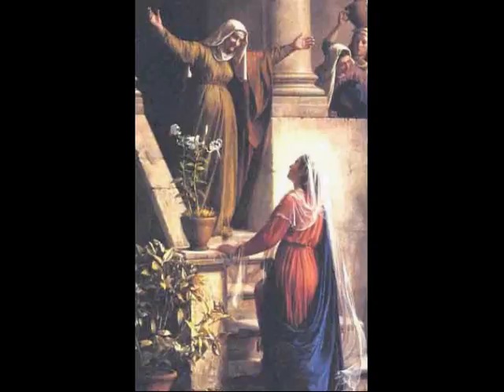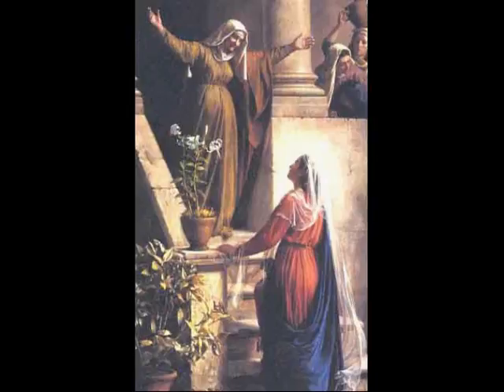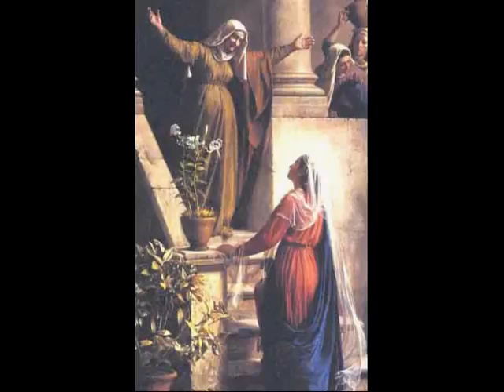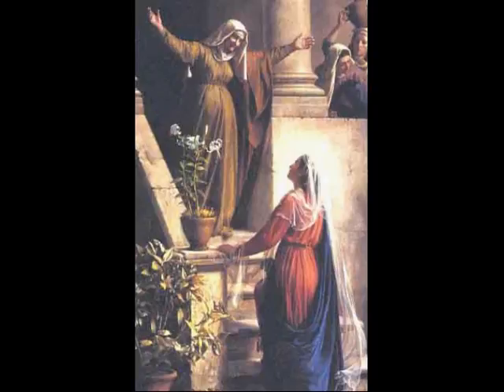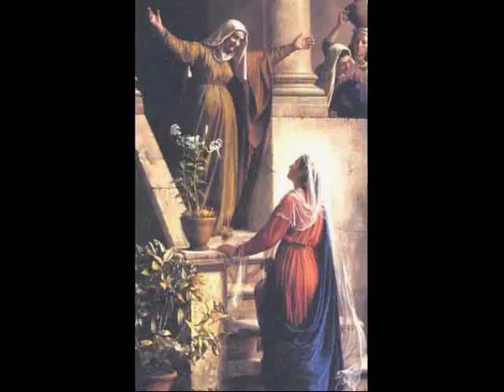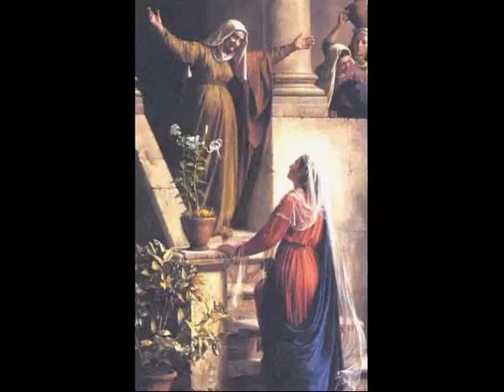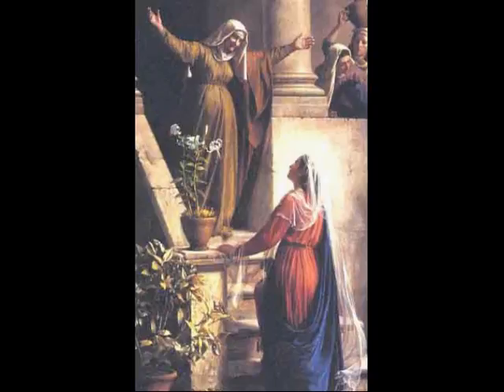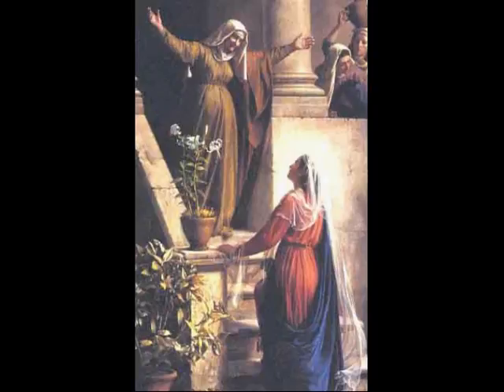Meditation On the Rosary Visitation Bp Daniel Dolan